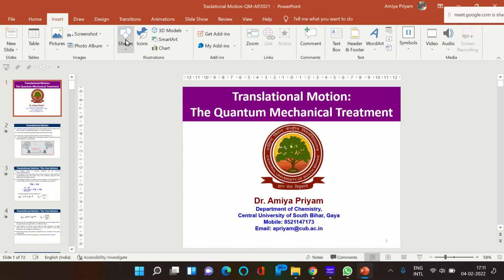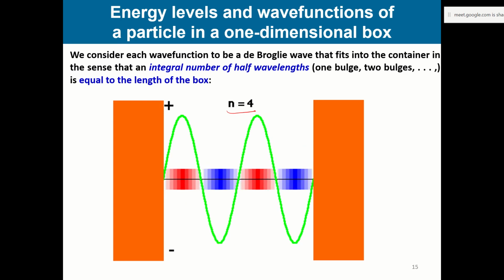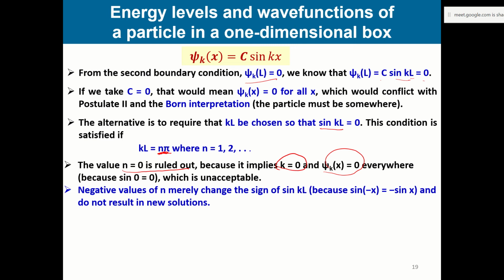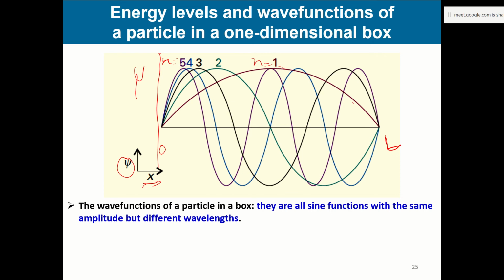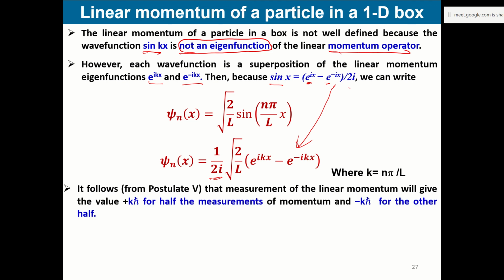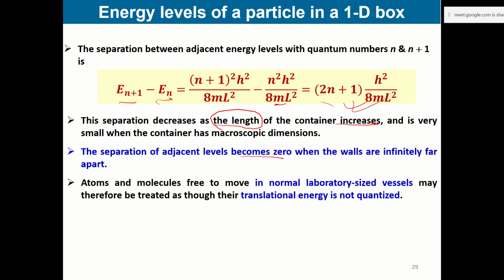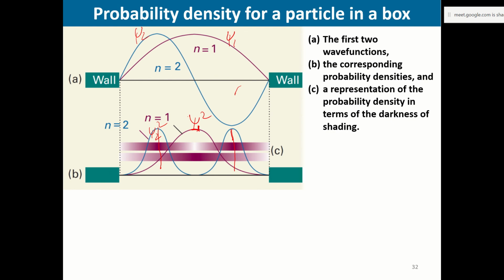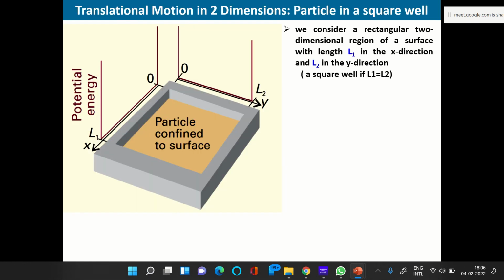Particle in a box model : Class on 04-Feb-2022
This is the recording of my class lecture on "particle in a box" for MSc Chem students, 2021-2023 batch, on 04-Feb-2022